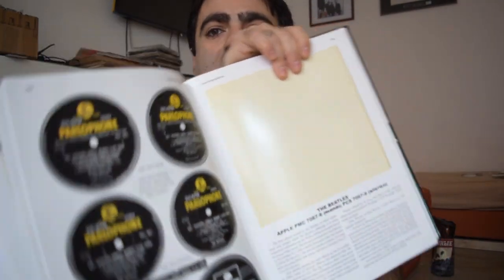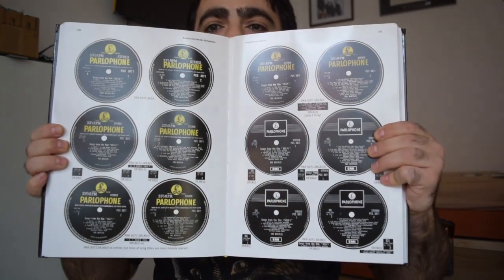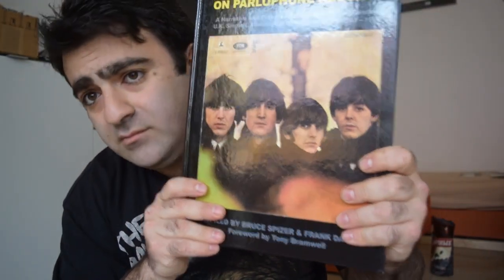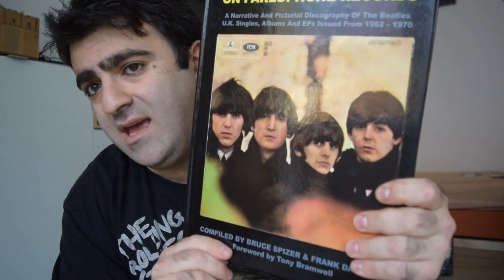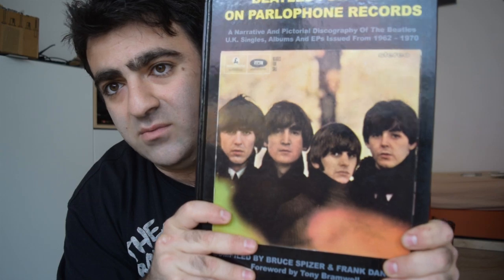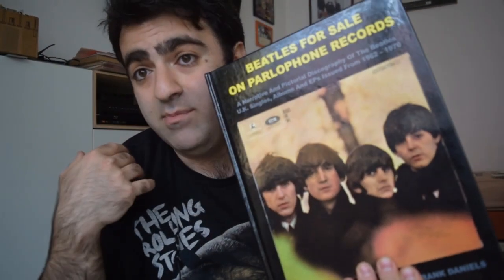My first visit to Abbey Road + New Book + Good News